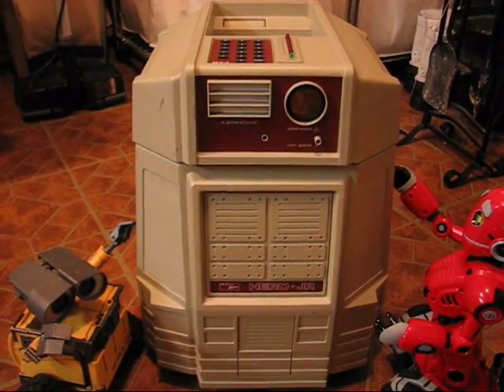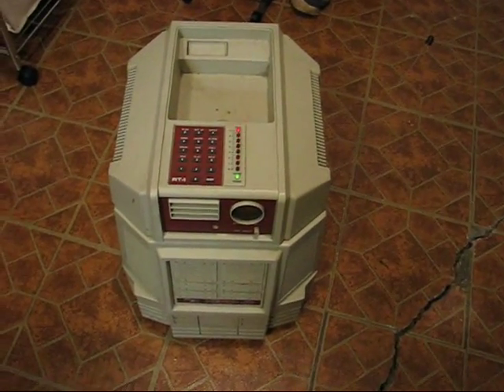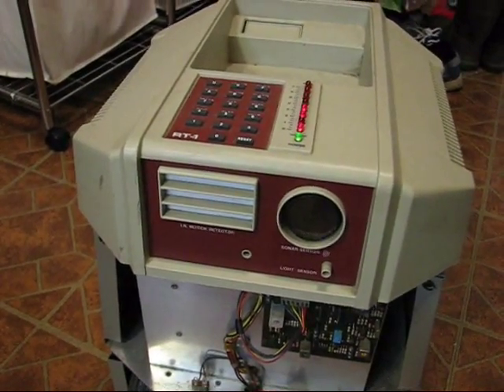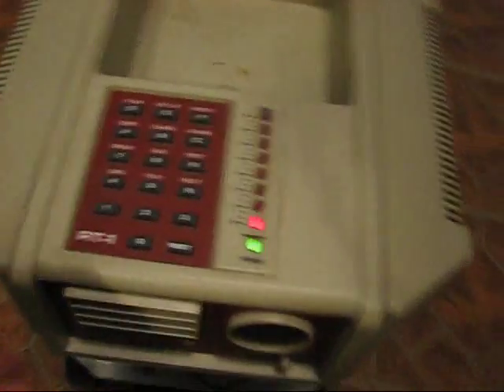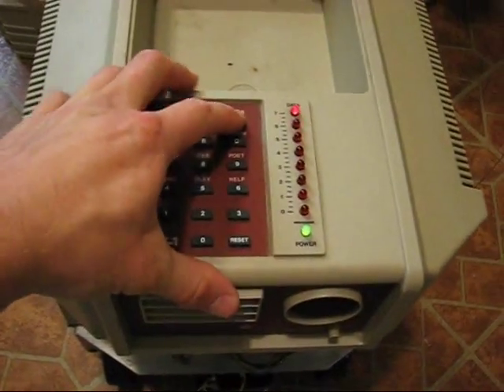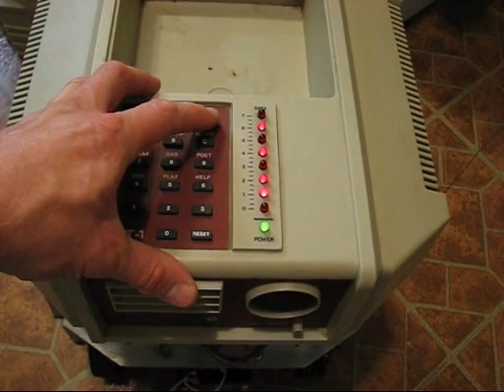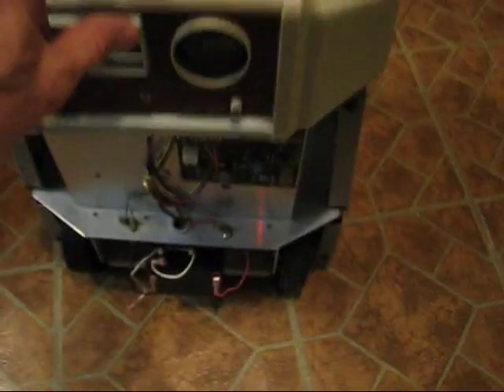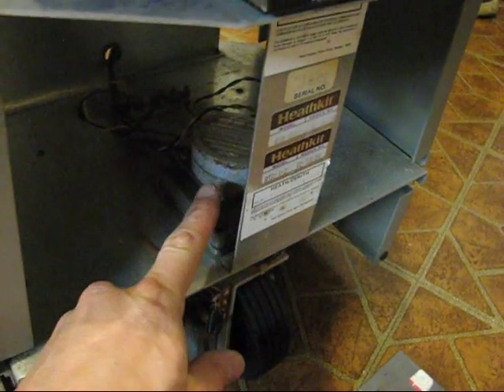My Pet Robot Project 001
Introducing a Heathkit Hero Jr. robot that followed me home one day.  Showing the startup routine, vintage behavior and some of his insides.  The short term goal:   Replace the electronics with modern equivalents (Arduino and a Laptop).  Then program Hero to wander about while not running into things and spouting robot flavored gibberish and interesting quotes... maybe he will tell the weather forecast too.